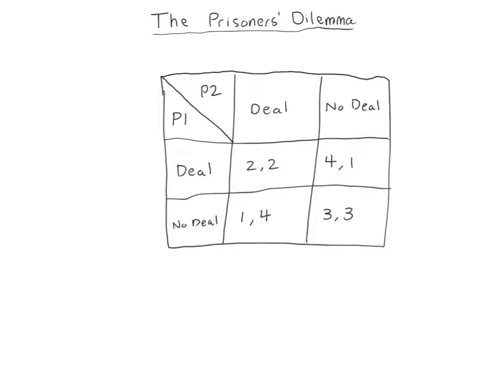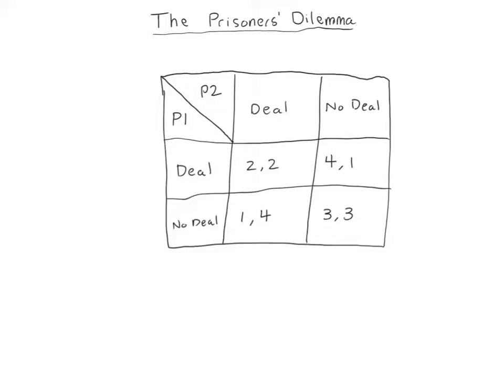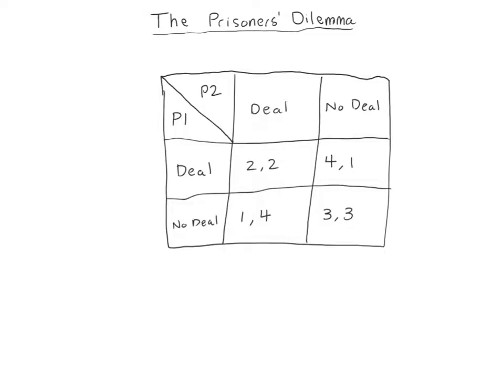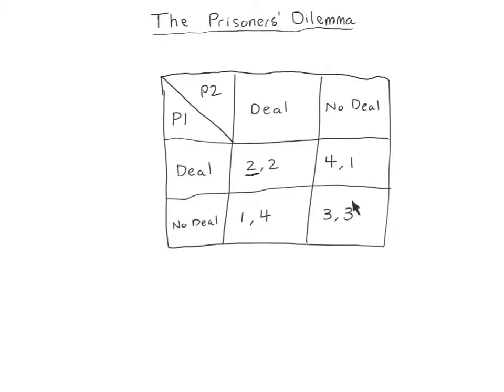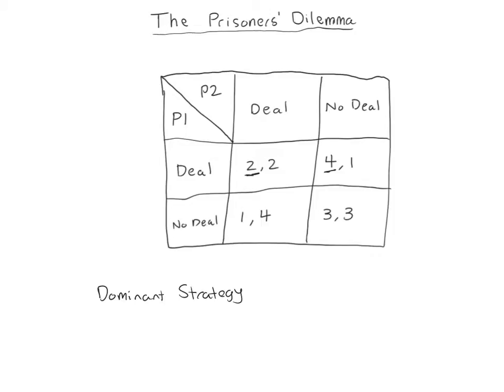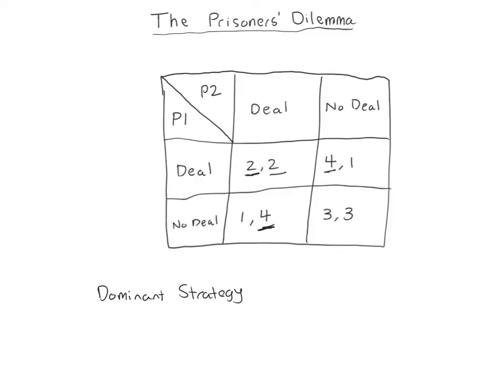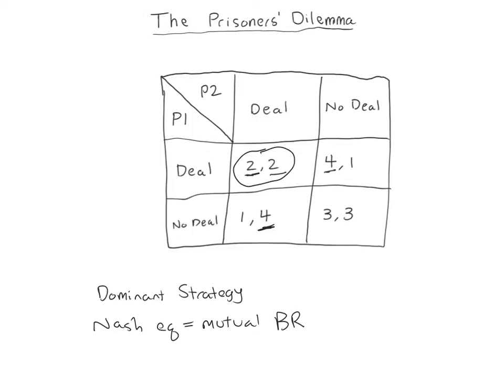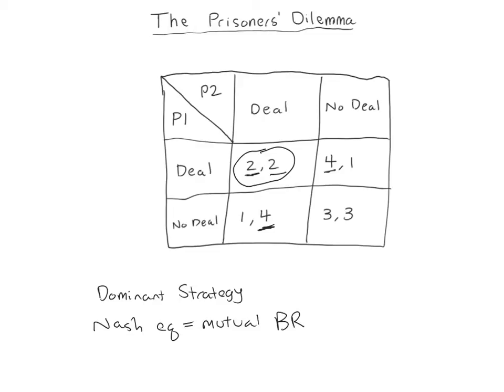The Prisoners' Dilemma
This is a classic application of game theory concepts to a game you should know.